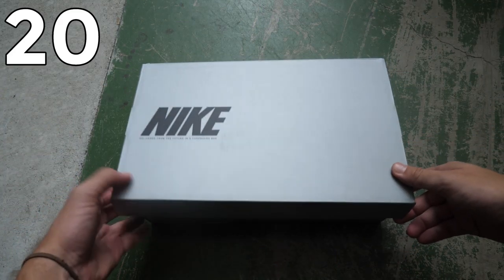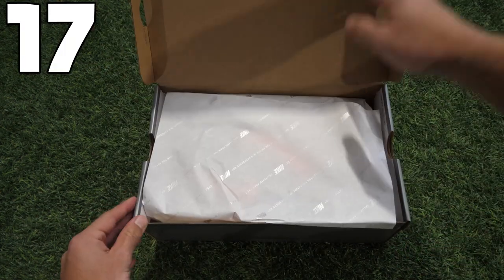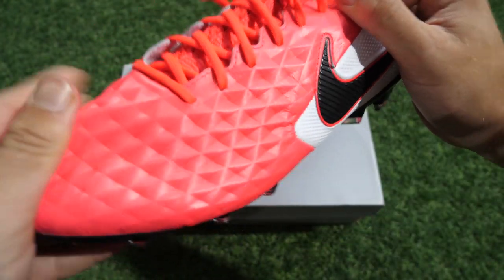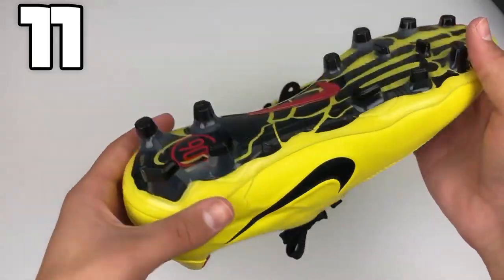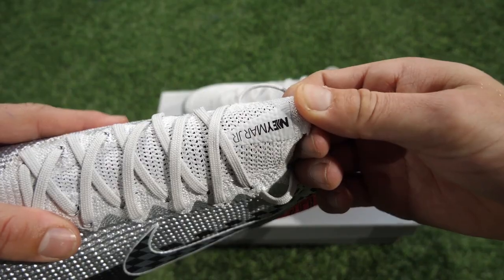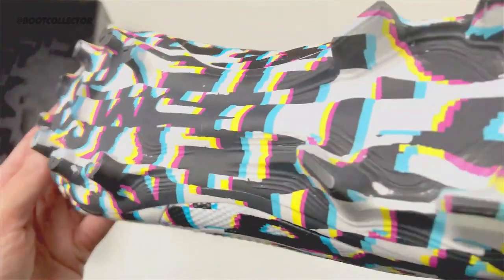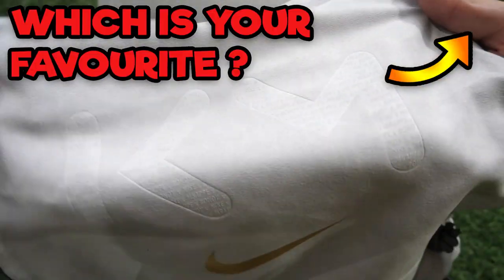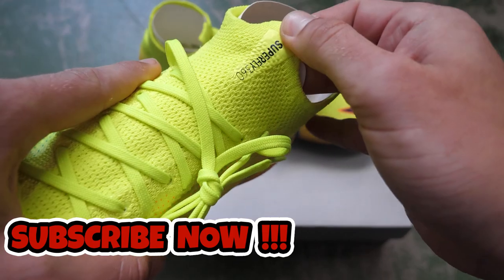What's In The Boxes? ⚽ Nike Ronaldo, Mbappe, Haaland, Neymar Best So Far!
We look at the best Nike releases of the season so far! We includes latest limited and signature editions, for the likes of Ronaldo, Neymar, Mbappe and Nike's elite players. We want to know what your pair is so far, make sure to vote in the poll card! Tell us what you would choose?.

🎧 Music